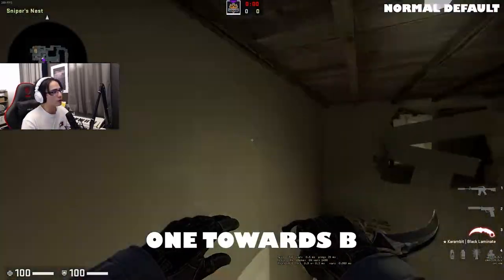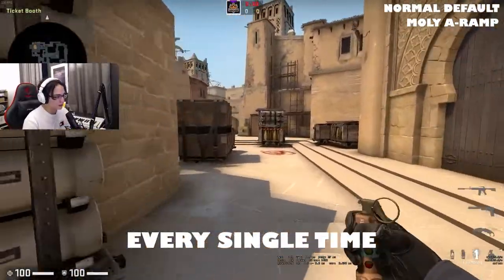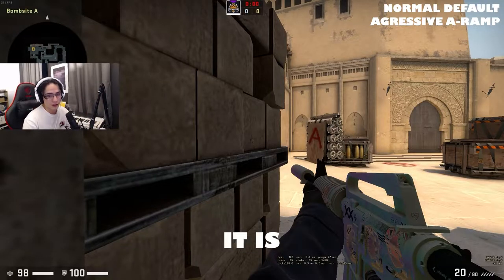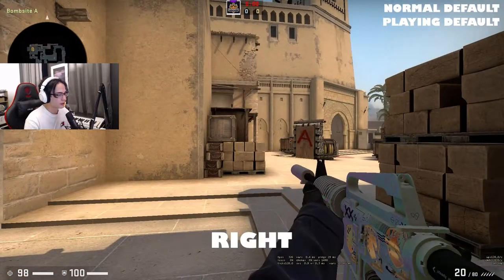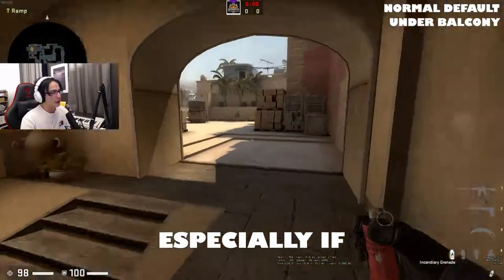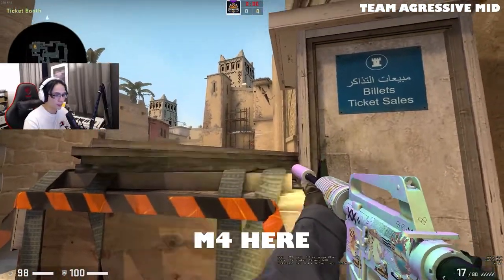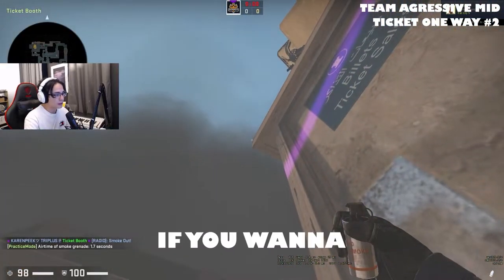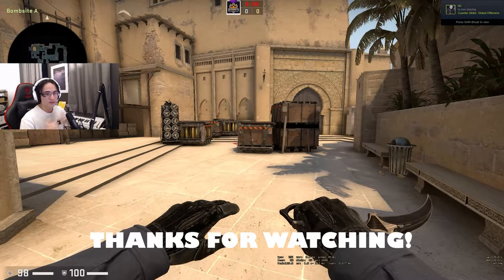The SIMPLEST Guide to Anchoring A-Site Mirage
Feel free to post any suggestions in the comments :D